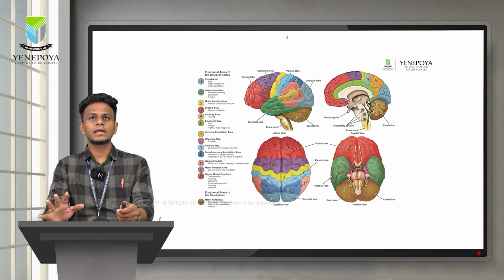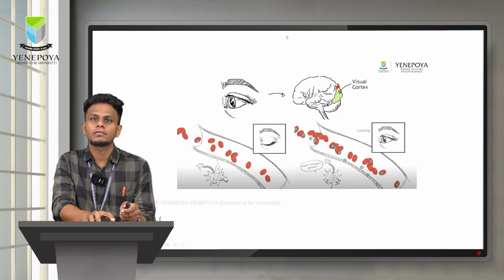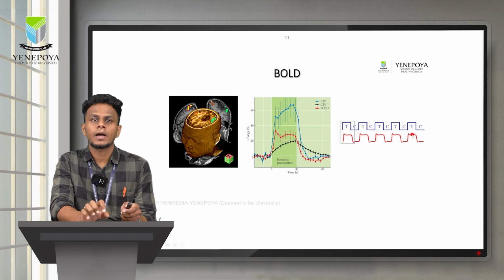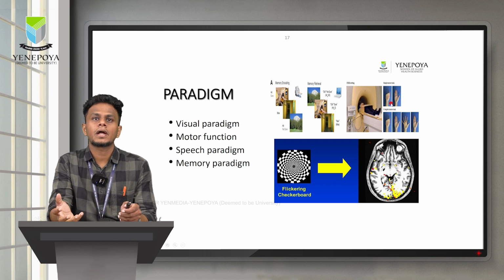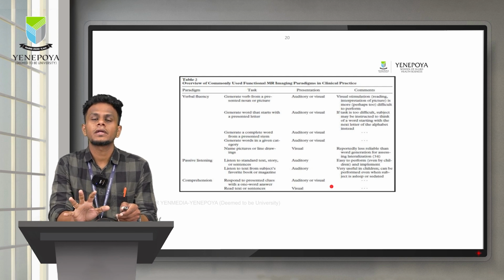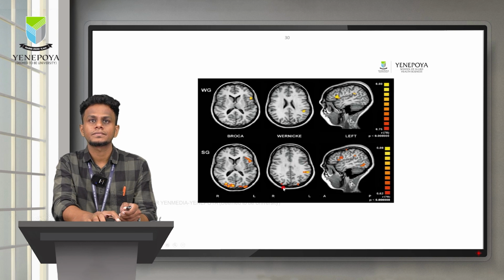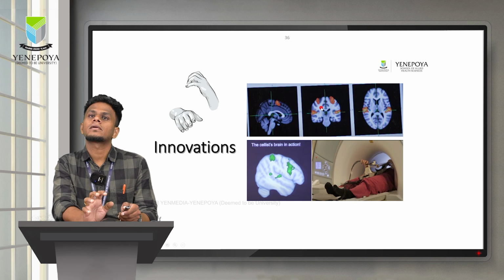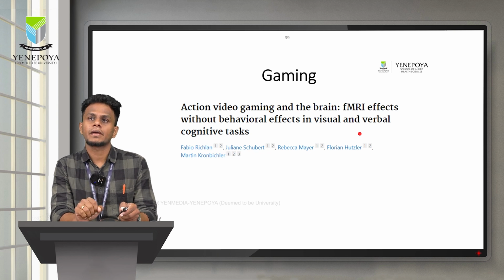Functional MRI | Medical Imaging Technology | Yenepoya School of Allied Health Sciences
Functional MRI measures brain activity by detecting changes associated with the blood flow.It helps in tracking and comparing that activity to what you were doing at the time can help in mapping your brain activity.

By: Mr. Karthik S
Assistant Professor
Department of Medical Imaging Technology